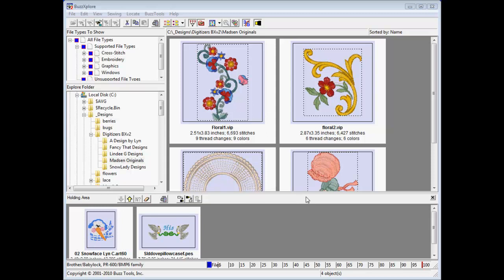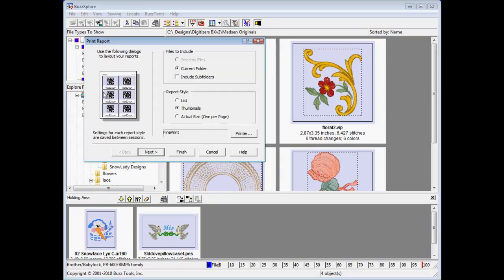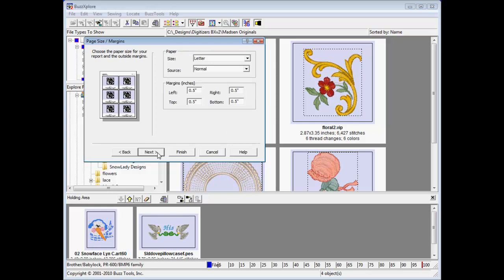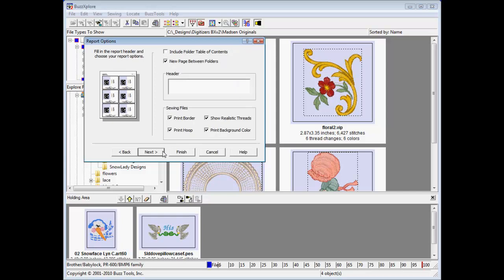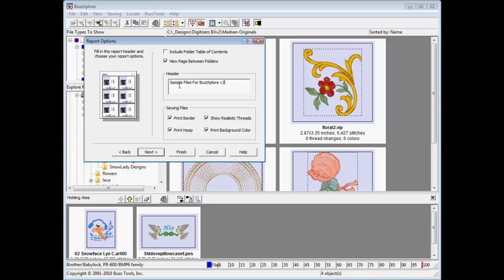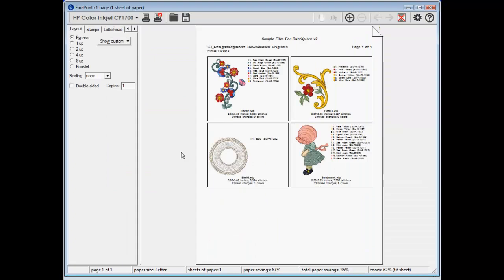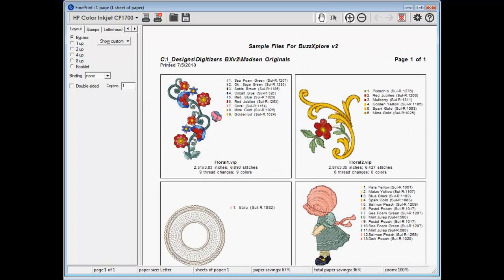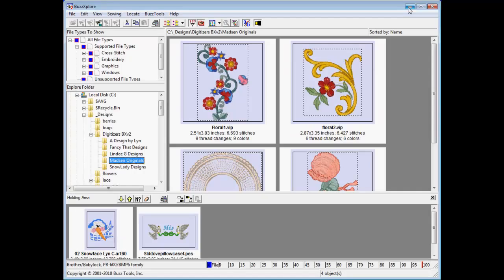BuzzXplore Software - Printing Reports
Video 7 - Learn how to print reports and actual size templates of your designs using BuzzXplore.

BuzzXplore is the easiest and most complete way to look after all the designs on your computer. For more information on BuzzXplore or to download a free 21-day trial, please